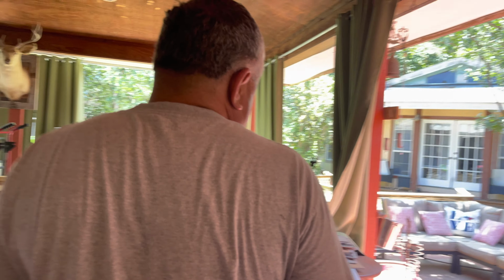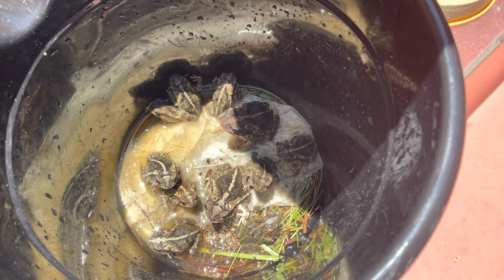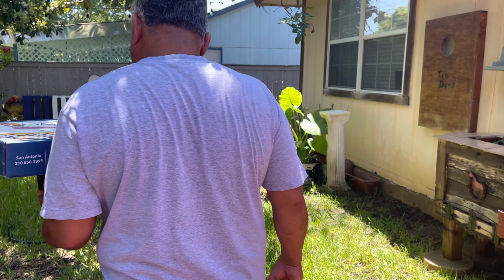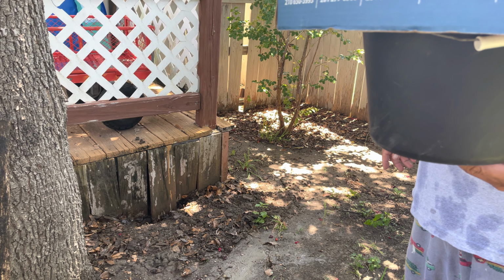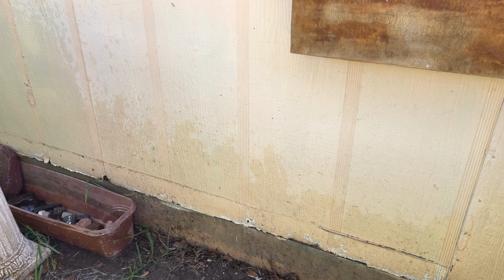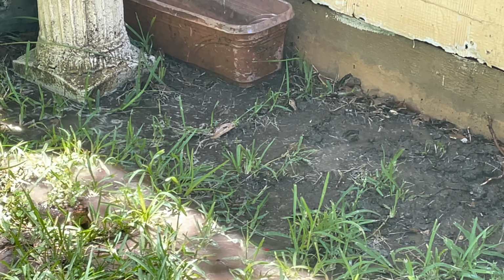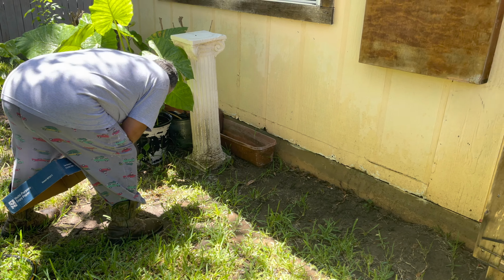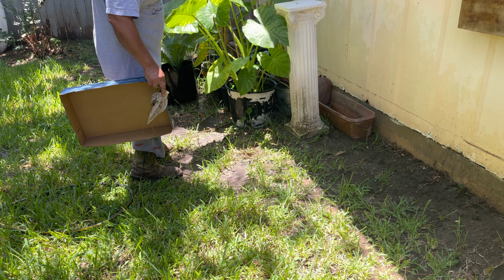Papo releases frogs in our backyard August 8, 2021